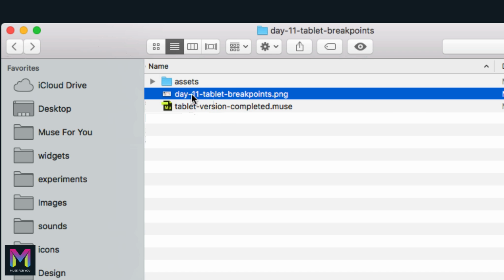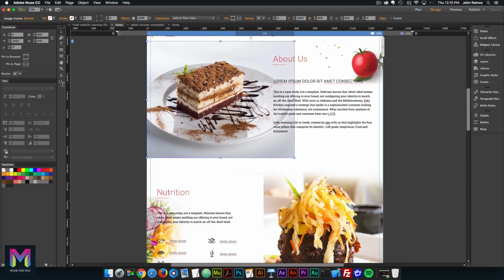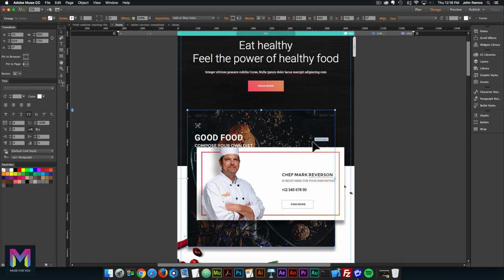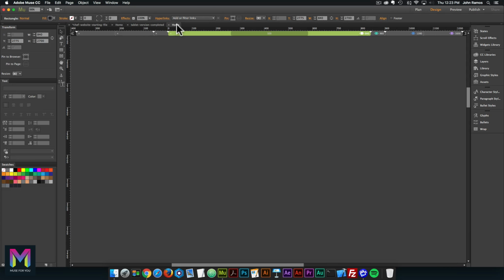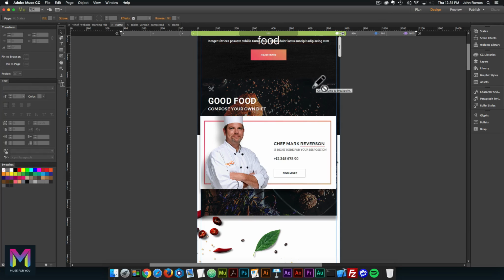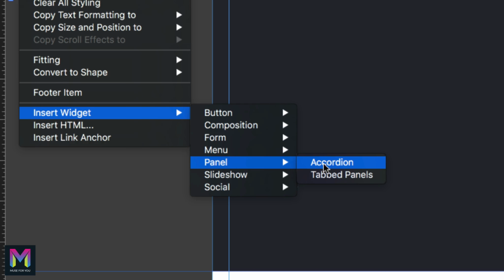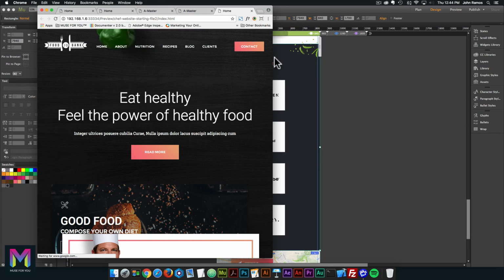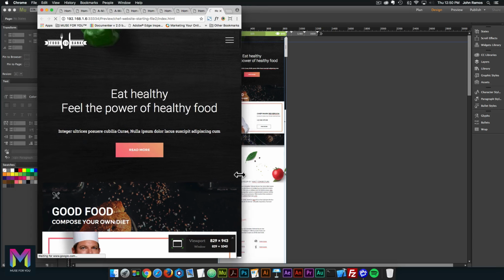Day 11 - Tablet Breakpoints | Building a Chef Website in Adobe Muse